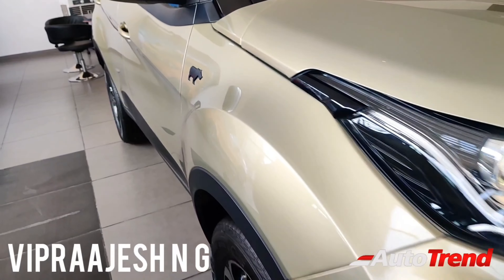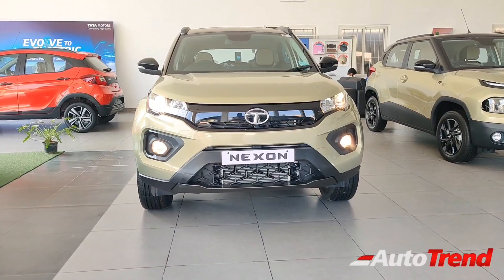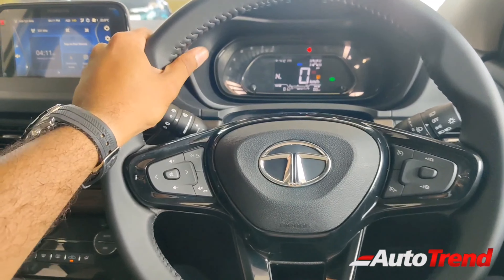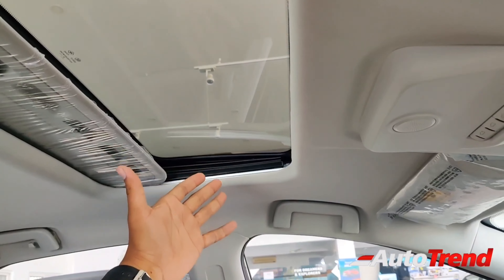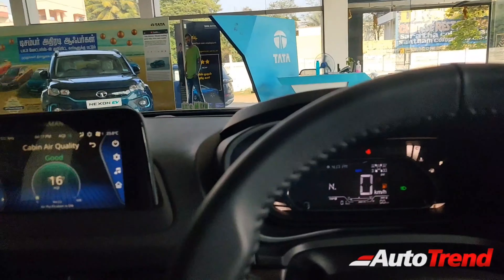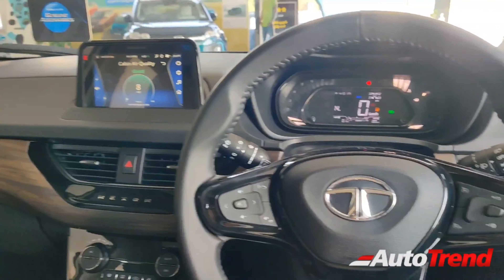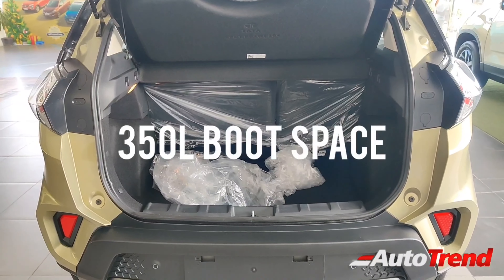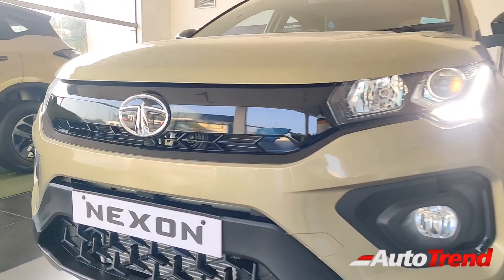Tata Nexon Kaziranga Edition Detailed Walkaround Review | Got all the Features ?!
True Sai Works Tata Motors
Salem , Tamil Nadu